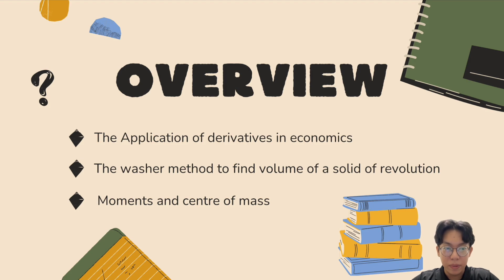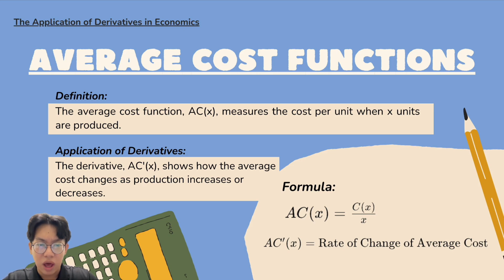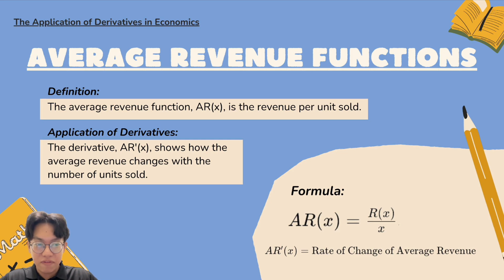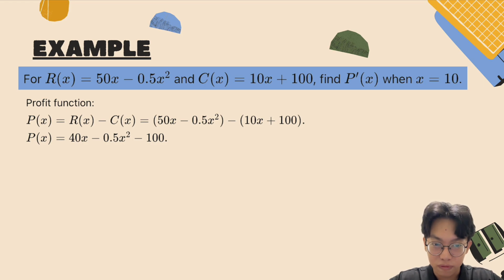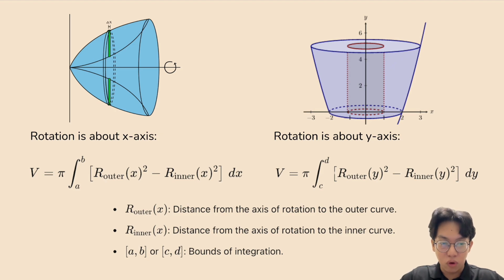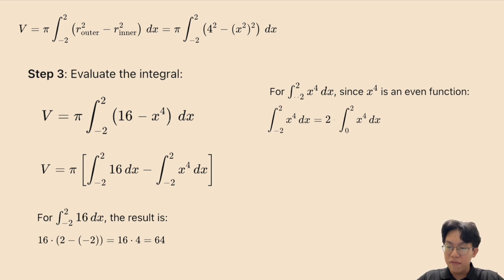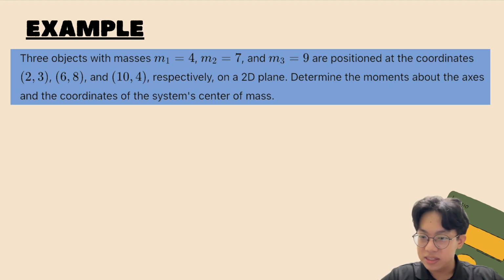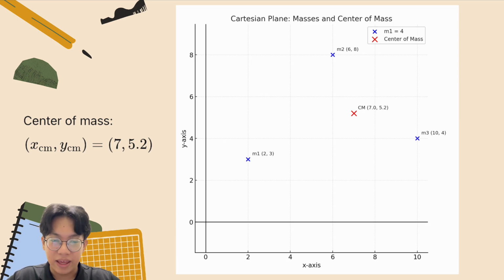AIT2409105_Fernando Hartono_Record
AIT2409105 - Fernando Hartono
BSC 121 Calculus IA (Group 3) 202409 Assignment